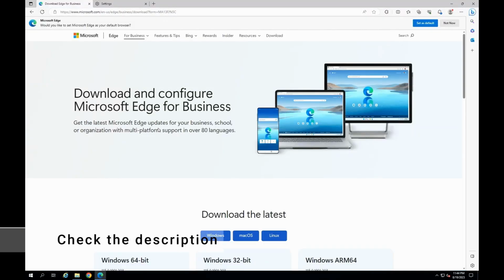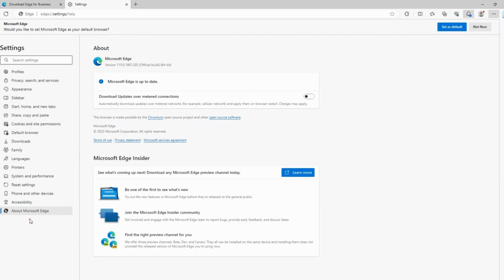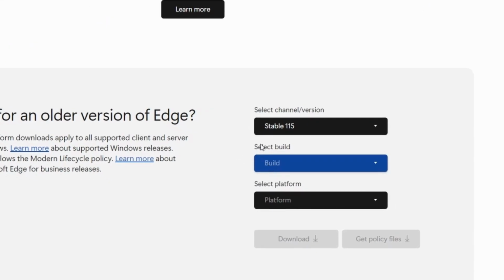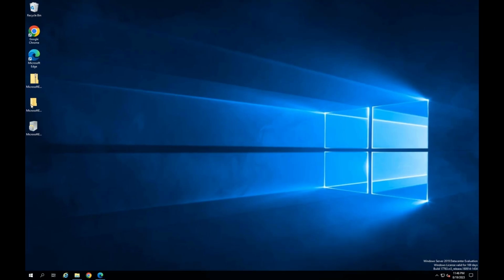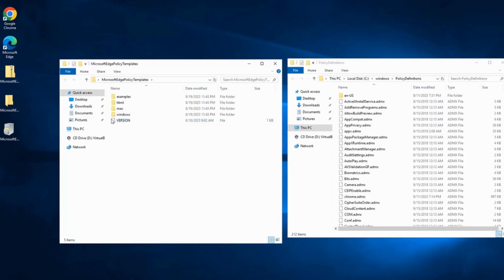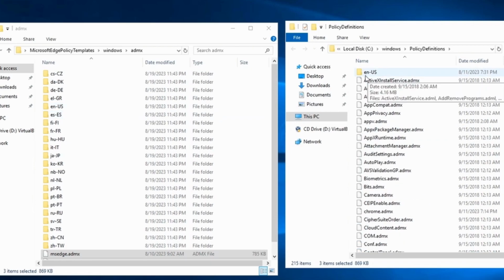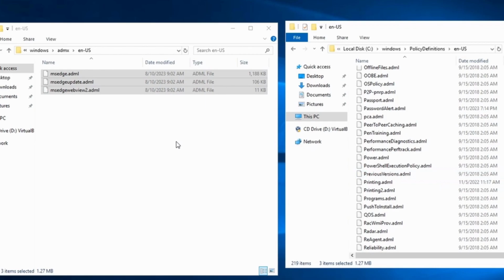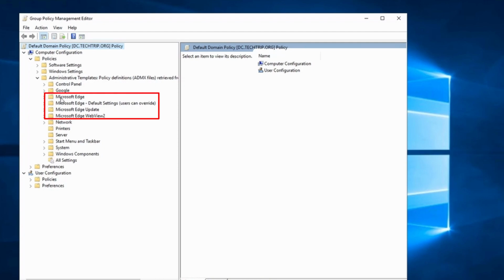How to download & install Administrative Template for Microsoft Edge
Hi everyone,
In this video, I will show how to Download & install the Microsoft Edge  Administrative template.